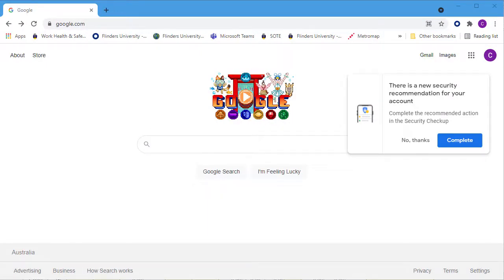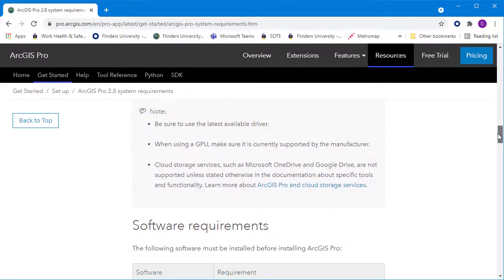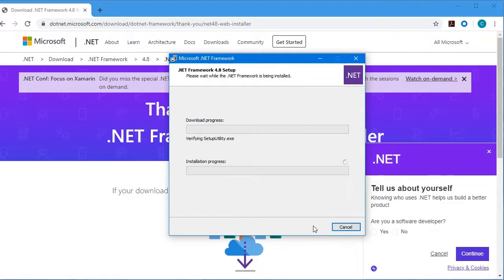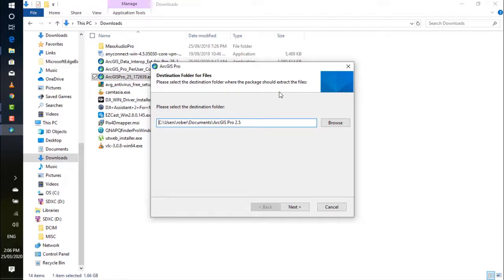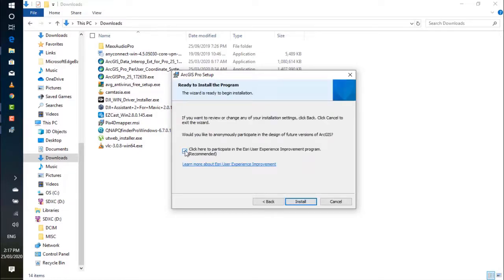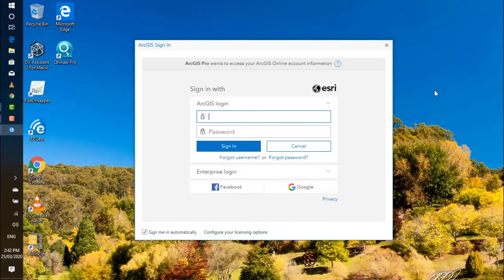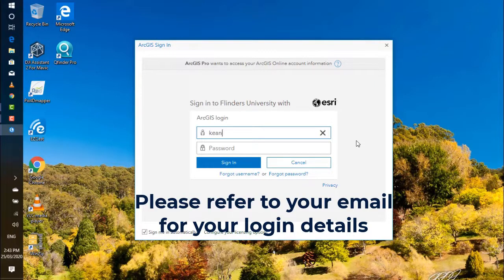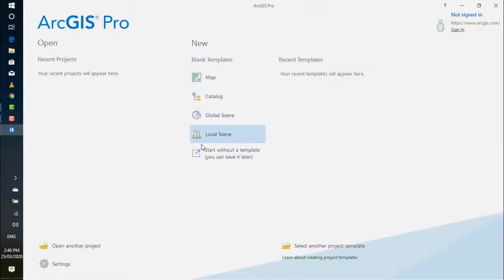Installing ArcGIS Pro on your computer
This video will help you install ArcGIS Pro on you home computer. This video is made for Flinders University staff and students and is imbedded in a webpage that will guide you through the various options for working from home with ArcGIS. You will need to have a Flinders University ArcGIS Online account to processed.